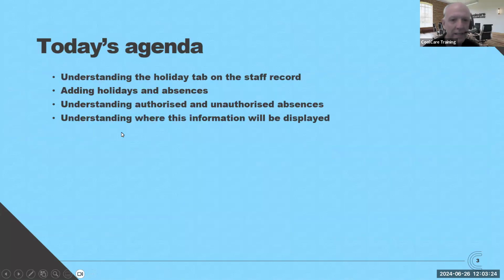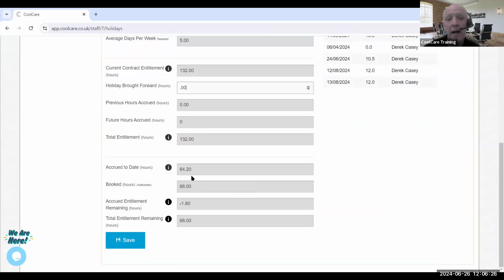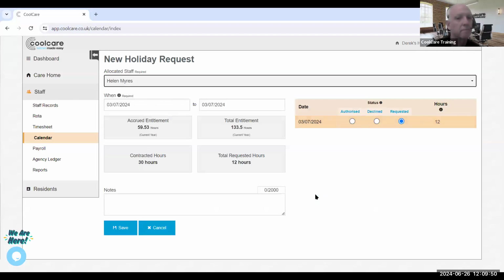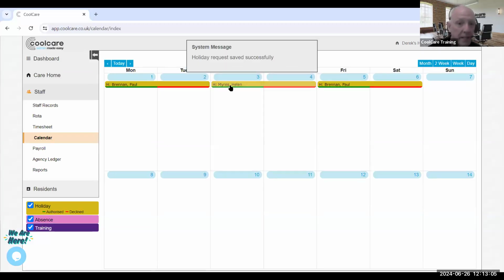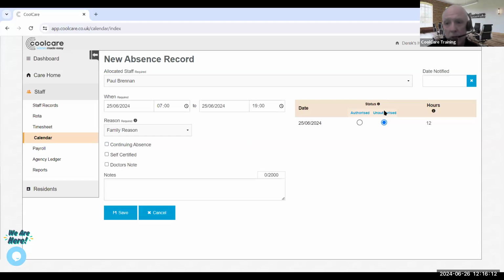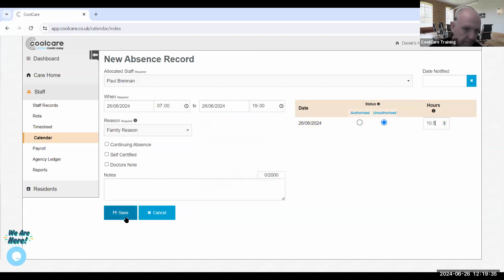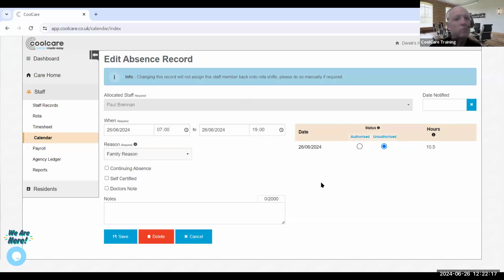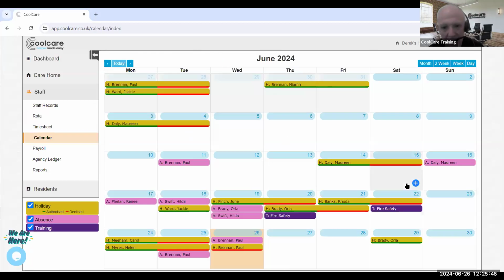CoolCare masterclass on managing holidays and absences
A short webinar on managing annual leave and absences just in time for the summer holidays.